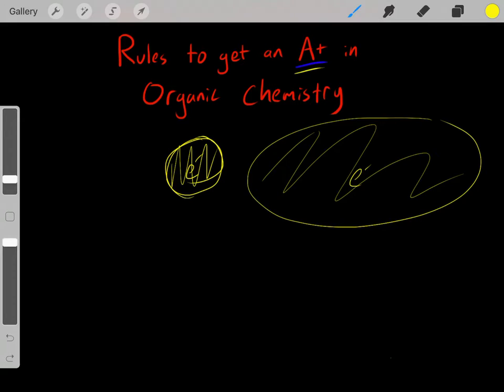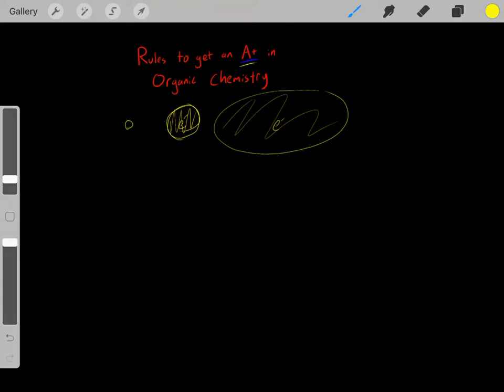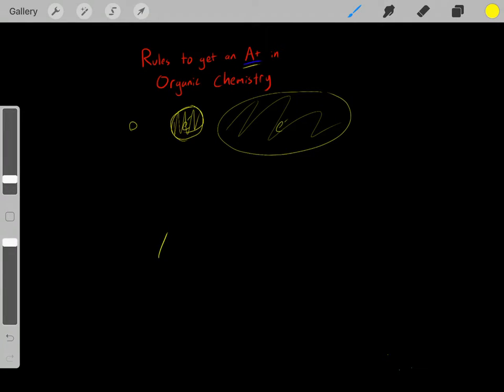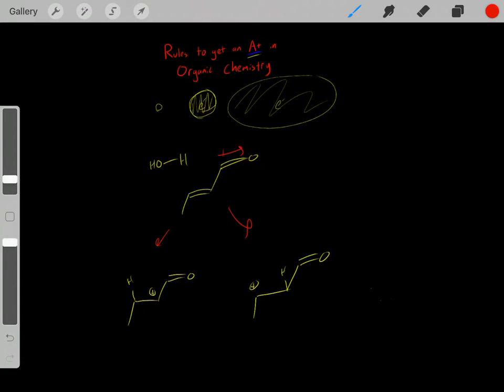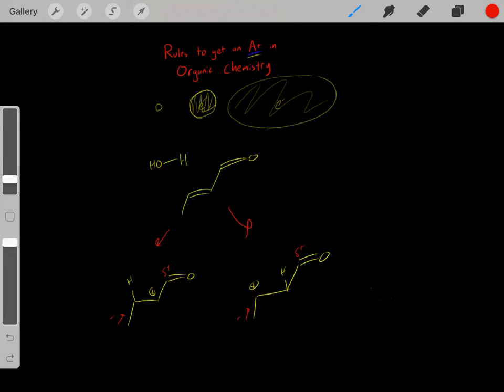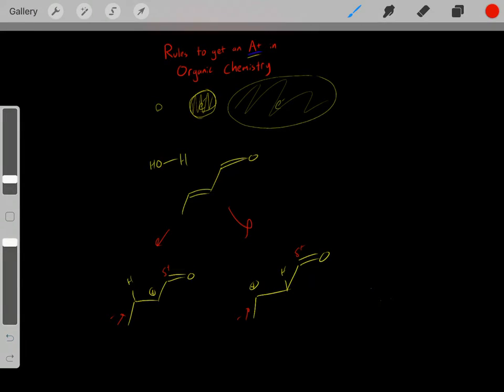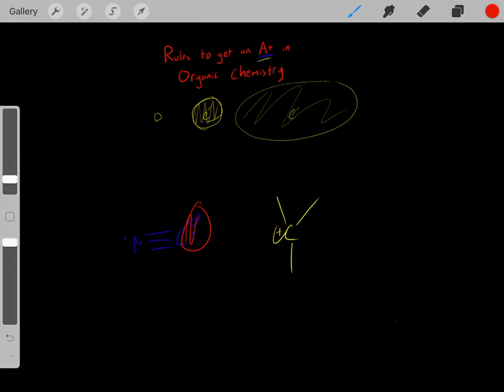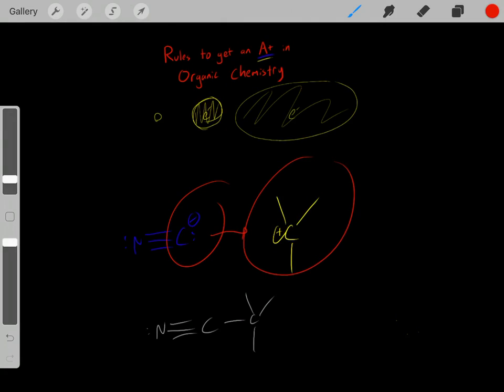The Most Important Rule to get an A+ in Organic Chemistry (Rules in Organic Chemistry)